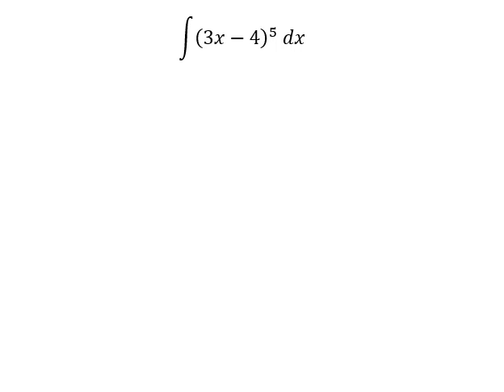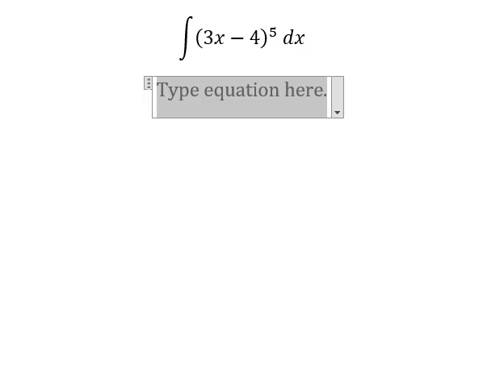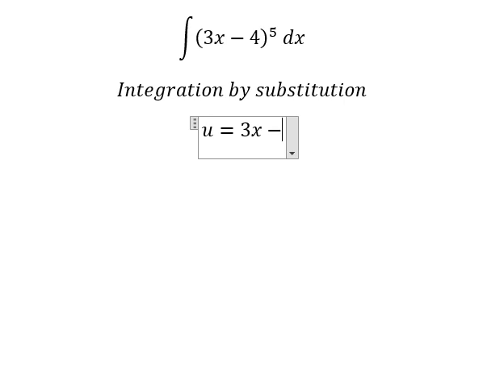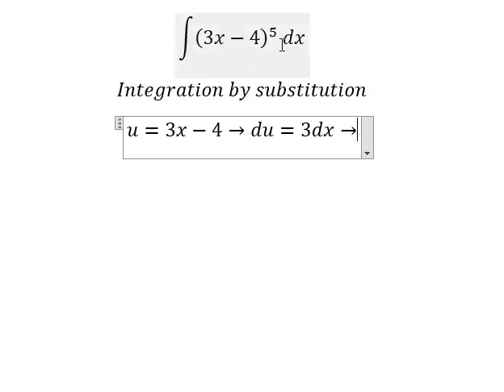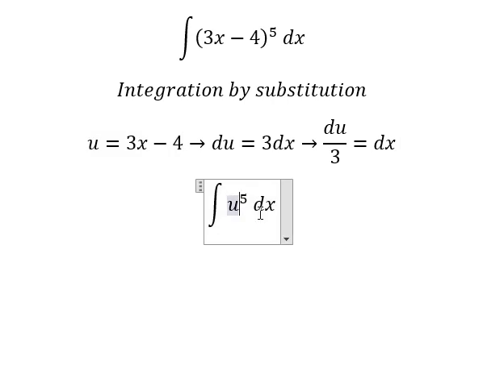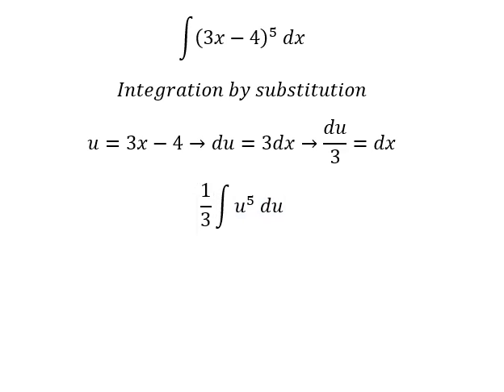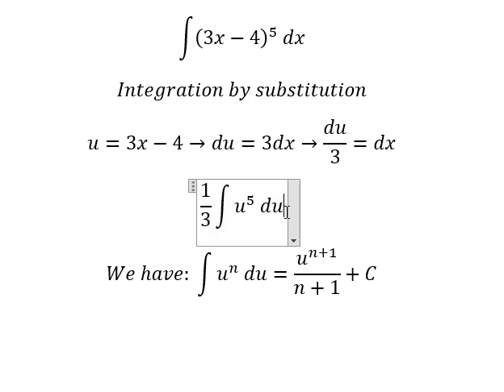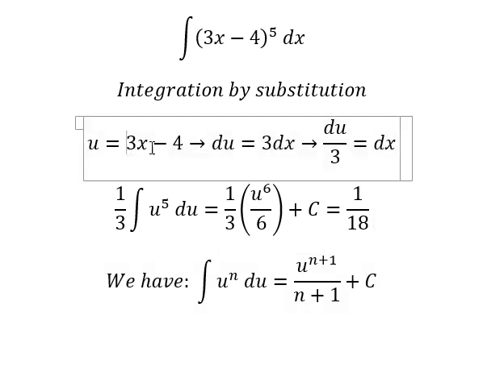Calculus Help: Integral ∫ (3x-4)^5 dx - Integration by substitution - Techniques - SOLVED!!!